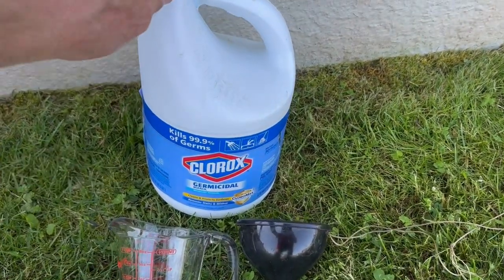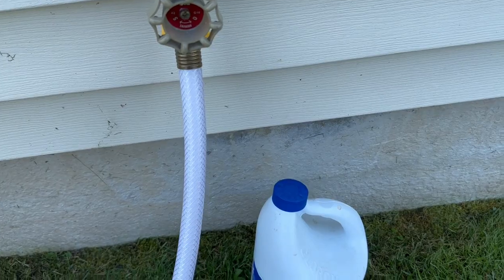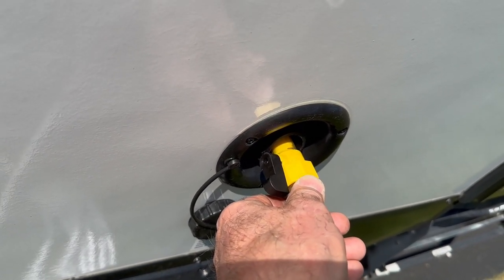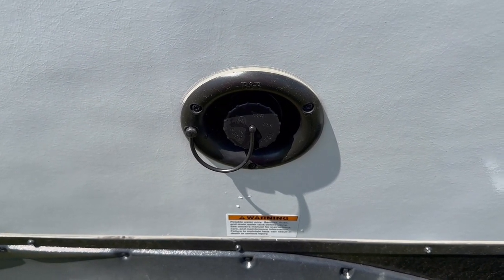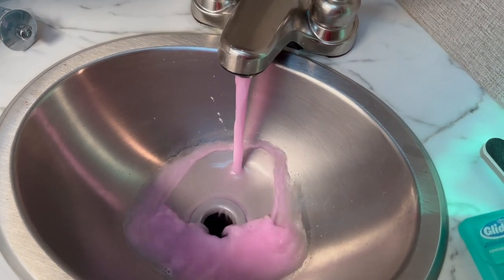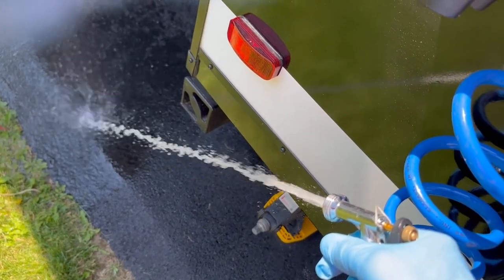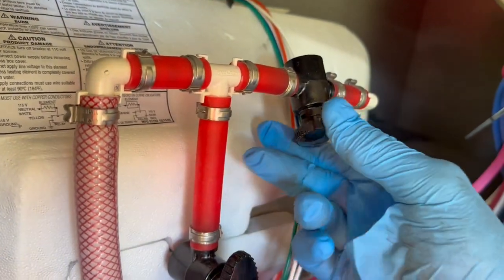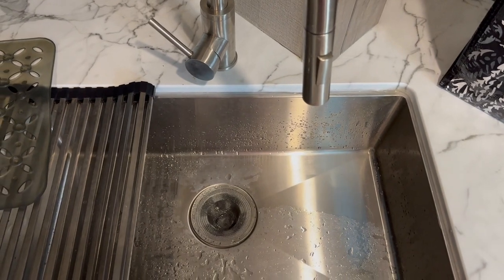Sanitize Water System in your RV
Learn how to Sanitize the Water System in your RV with EASY to follow Steps.

Camco TastePURE Drinking Water Hose for RV, 25 Feet

Camco RV Water Tank Filler with Shutoff Valve

Clorox disinfecting Bleach